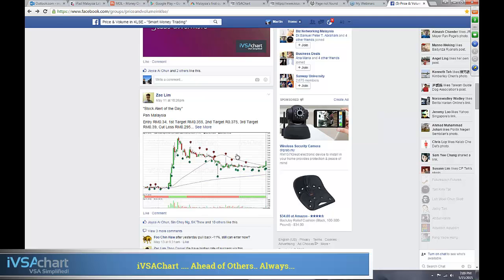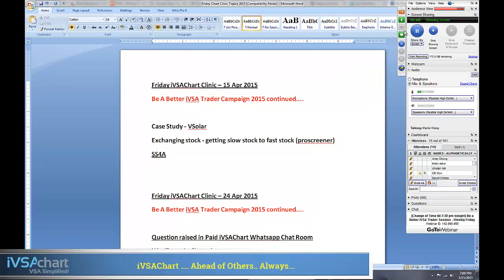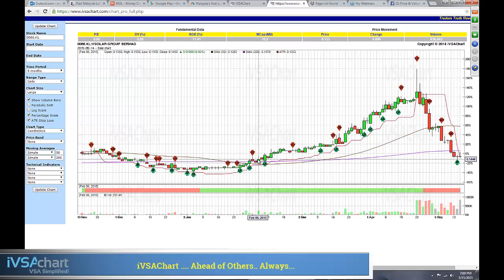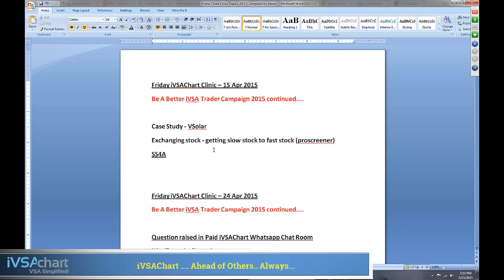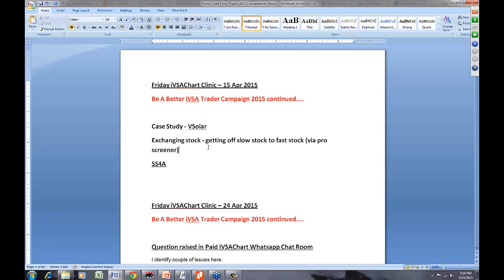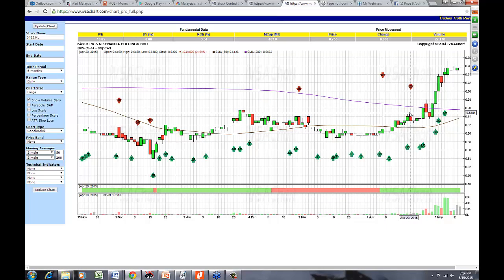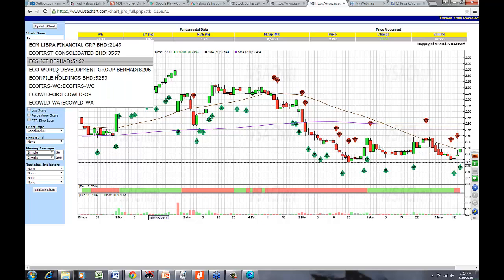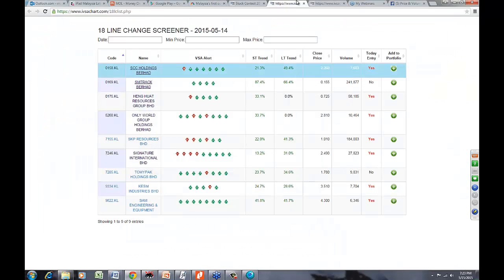Friday iVSAChart Clinic - Elsoft, LBS, Insas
Friday iVSAChart based on Richard Wyckoff and VSA Clinic

For Week 15 May 2015. Courtesy of TradersTruthRevealed.com

to follow our stock discussions.